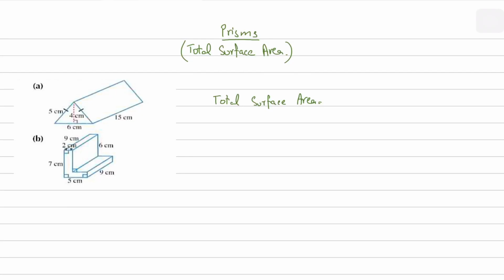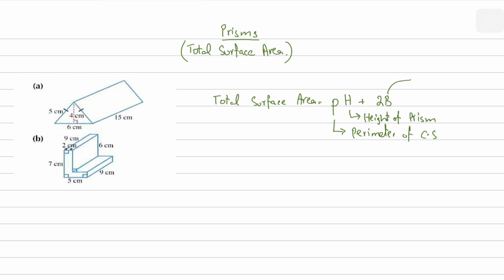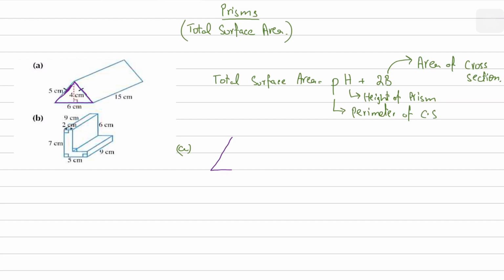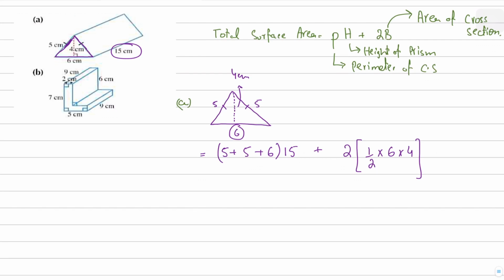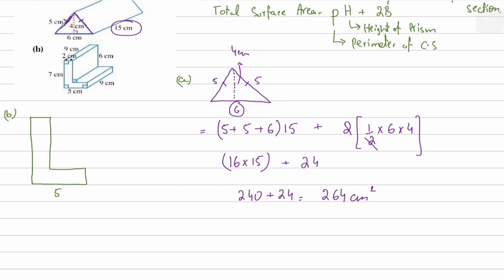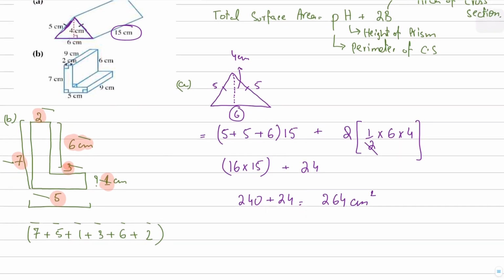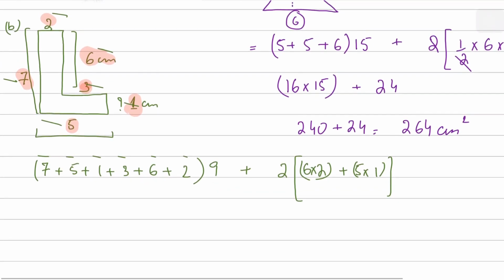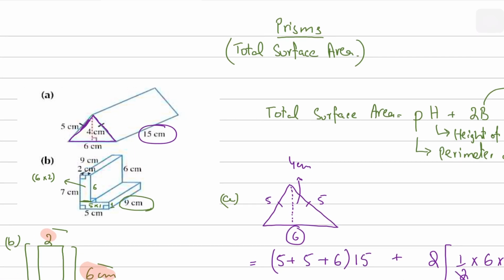O Level/IGCSE Math - Mensuration (Total Surface Area of Prisms)